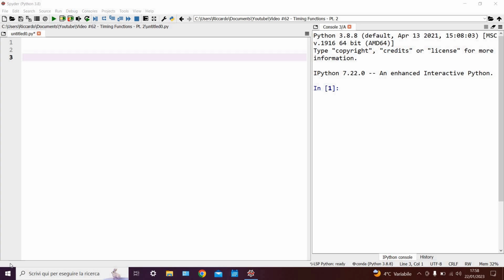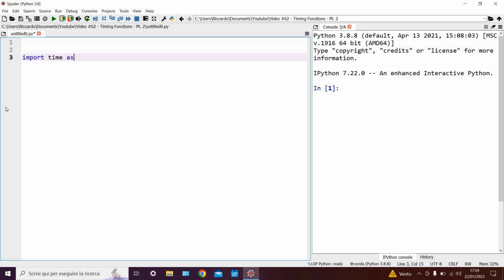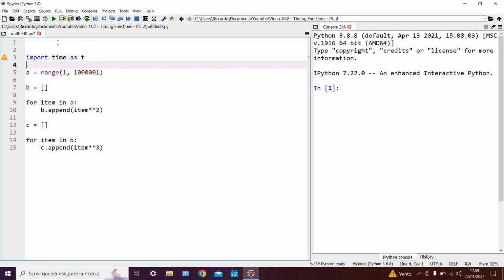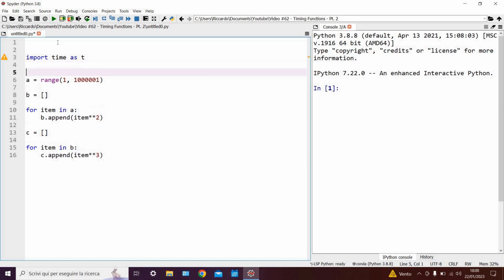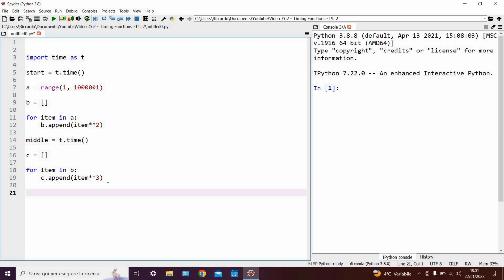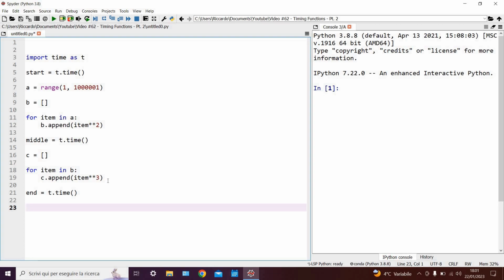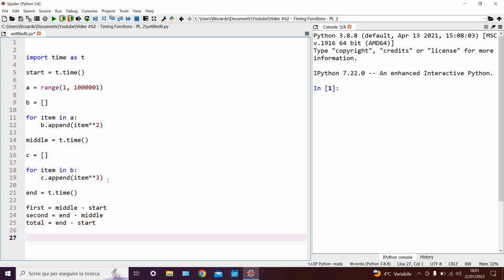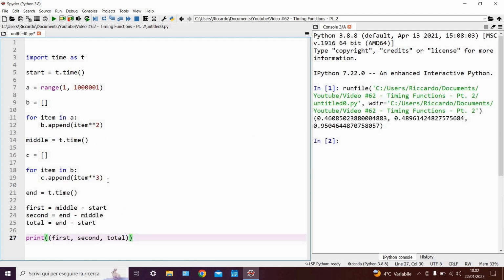Python Tutorial #62 - Code Timer - Part 2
Discover a second way of measuring the speed of your code using the “time” module! Also learn how to select the best speed measurement method depending on your requirements and on the characteristics of your code!